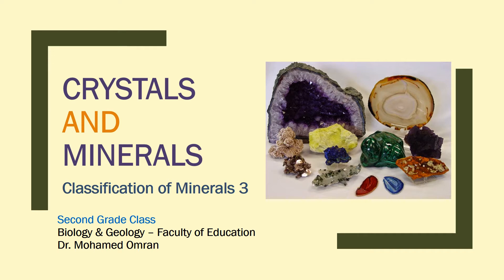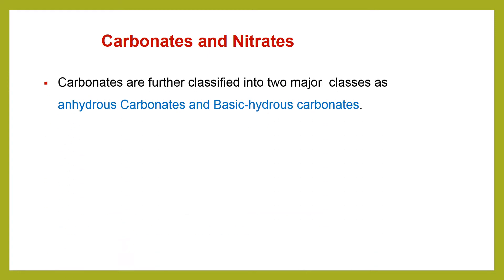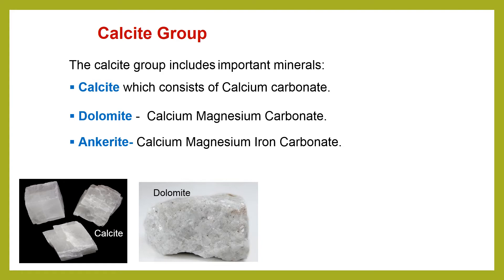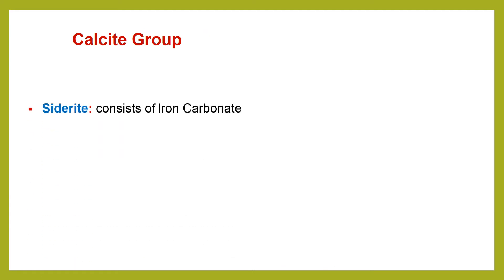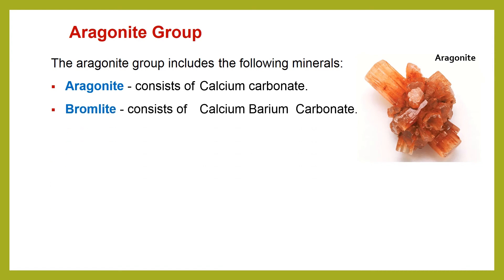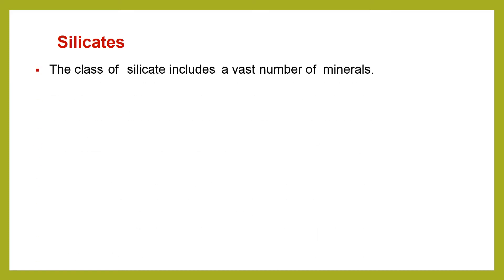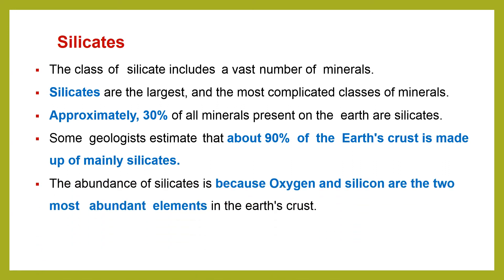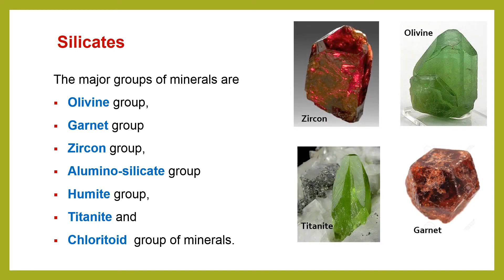Classification of Minerals 3